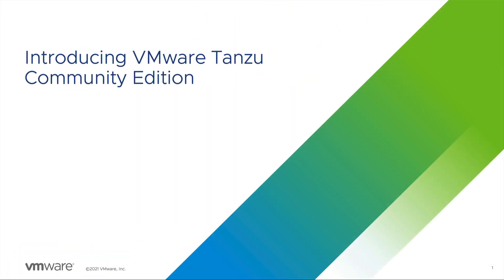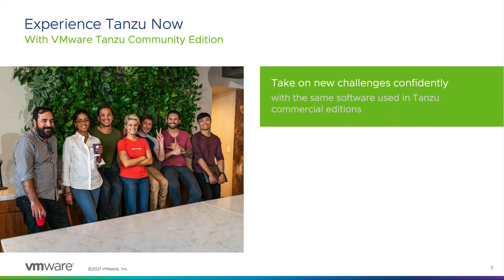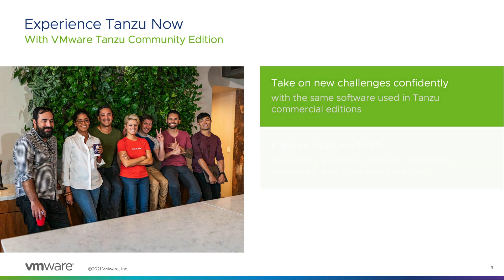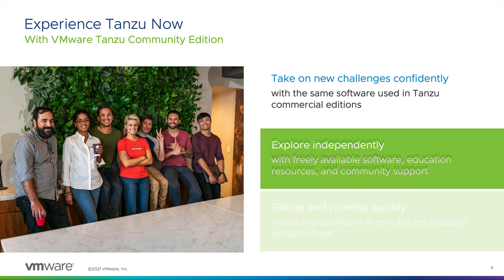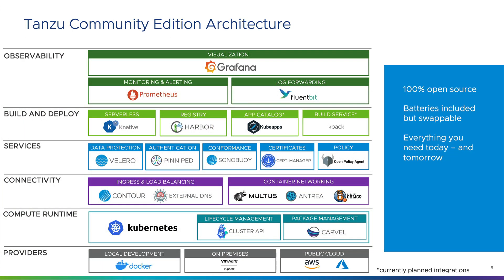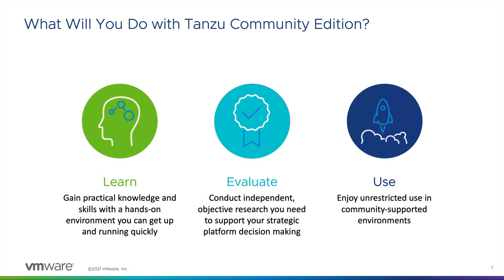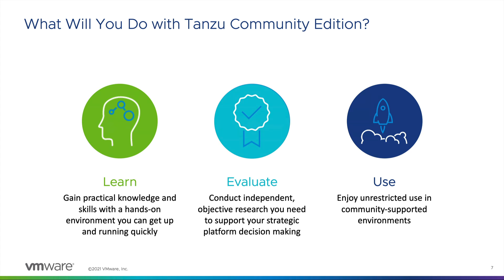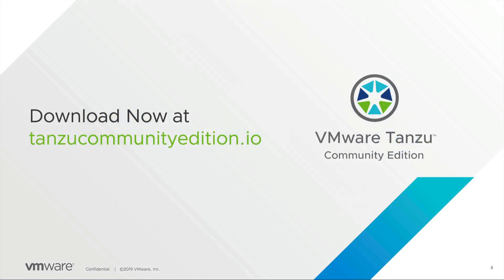Tanzu Community Edition, 3 Minute Intro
Note: Acting on insights gained through community engagement over the past year, VMware has decided to offer a free download of VMware Tanzu Kubernetes Grid in place of VMware Tanzu Community Edition software and to retire the Tanzu Community Edition open source project. Users can download Tanzu Kubernetes Grid [here]

Get a quick overview of VMware Tanzu Community Edition, a freely available, community supported, open source distribution of VMware Tanzu that you can install and configure in minutes on your local workstation or your favorite cloud.